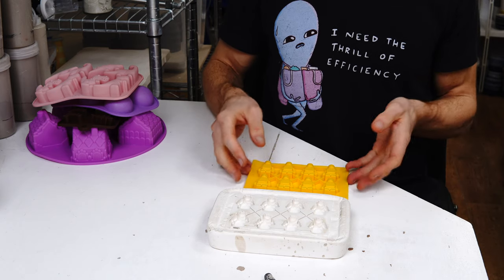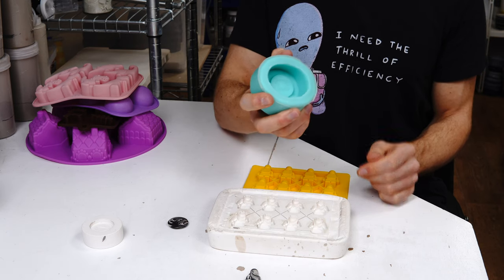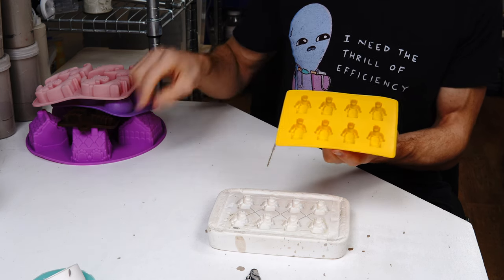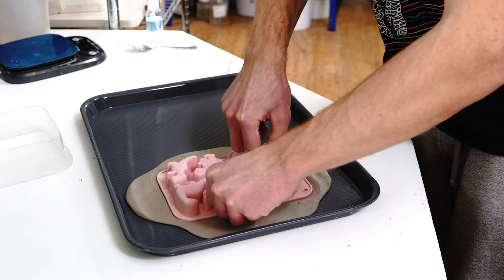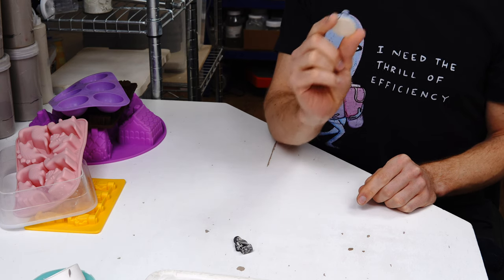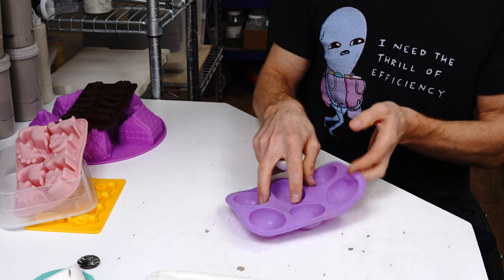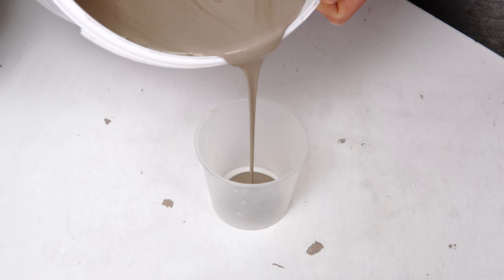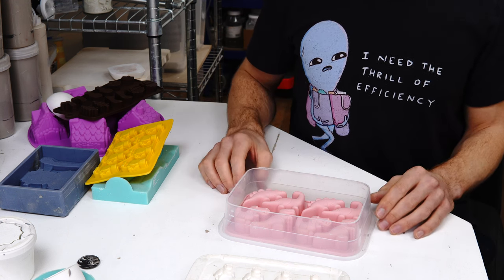Using Silicone Baking Moulds In Ceramics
This is a process to bypass a lot of the complexity of making plaster moulds for slipcasting or press moulding. It might be possible to press the clay directly into the silicone, but the silicone is flexible and won't absorb moisture. These will be quite limiting compared to plaster.

Overall, this is a moderately complicated project, but is easier and will hopefully give better results than most introductions to plaster!